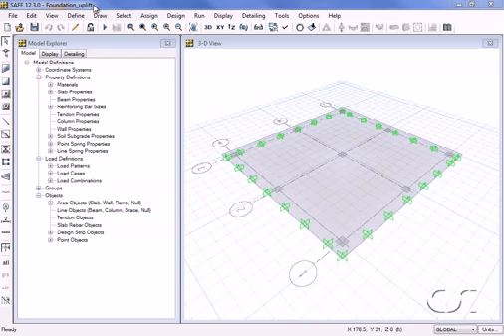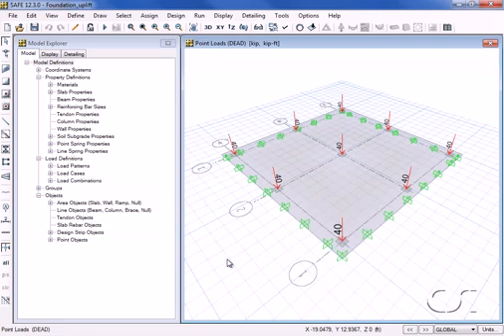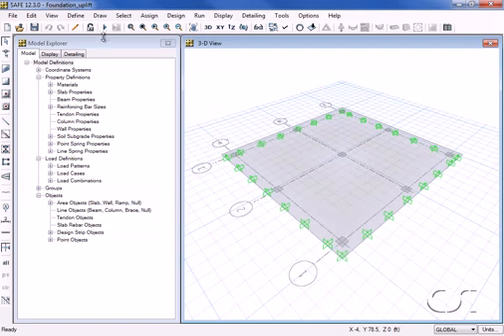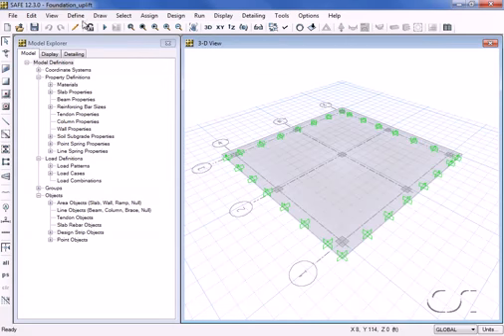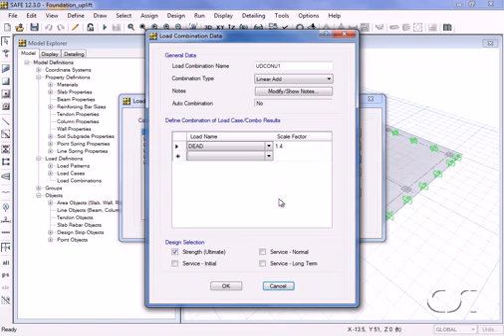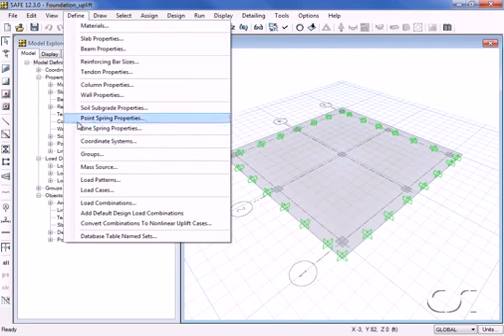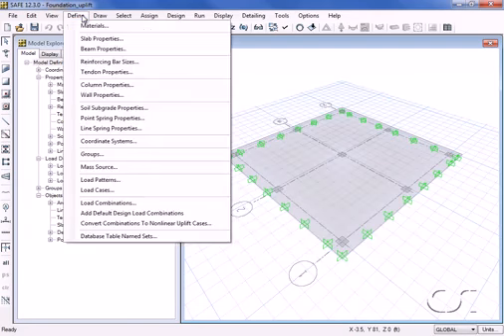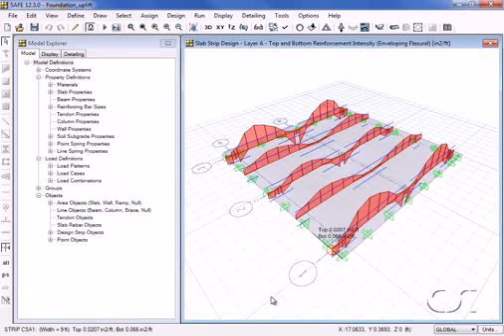SAFE 10 Foundation Uplift Watch & Learn YouTube